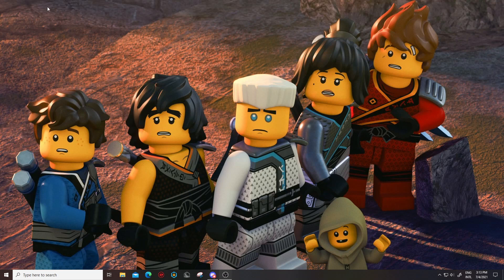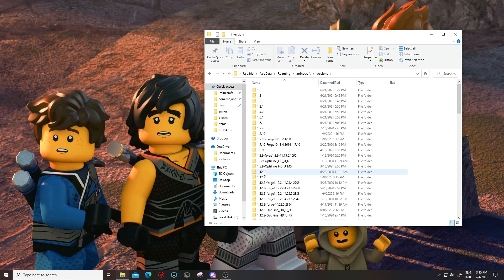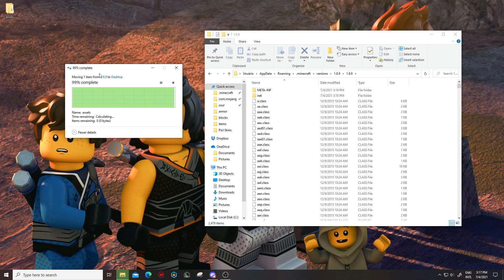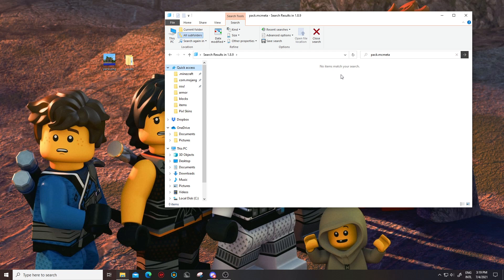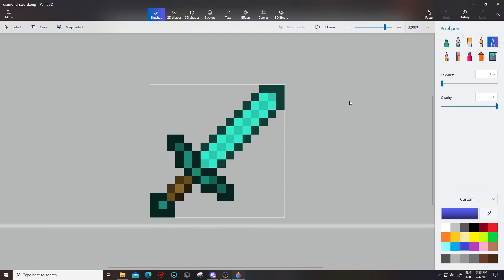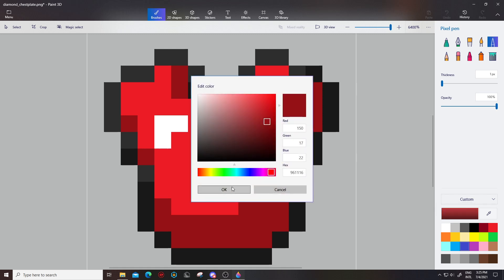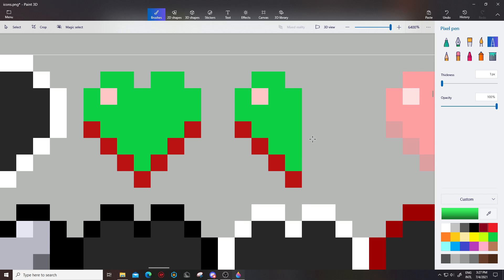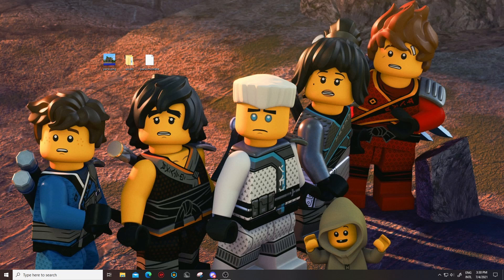How to make a Texture Pack!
Line of code for pack.mcmeta:

 "pack": {
   "pack_format": 1,
   "description": "YOUR DESCRIPTION HERE"

Setup:
Pc Specs:
8GB of RAM
a crappy motherboard and power supply

Mouse:
Corsair Nightsword RGB

Keyboard:
Razer Blackwidow Chroma v2 Tournament Edition Yellow Switch

Headphones:
Razer Kraken X

TOP DONATORS:
1. CrimTheWeeb - $35
2. Lp124Playz - $7
3.
4.
5.
6.
7.
8.
9.
10.